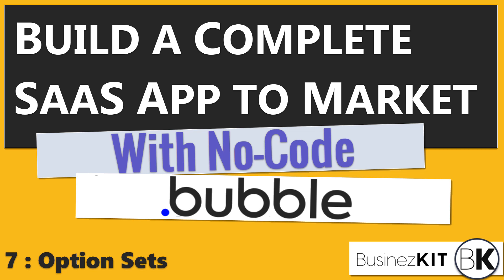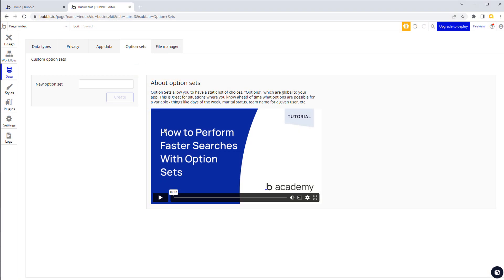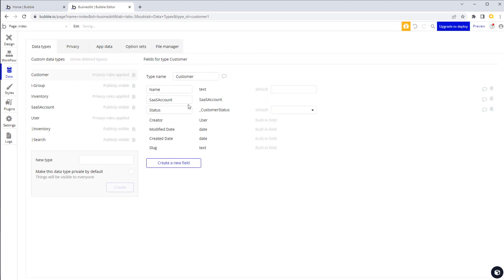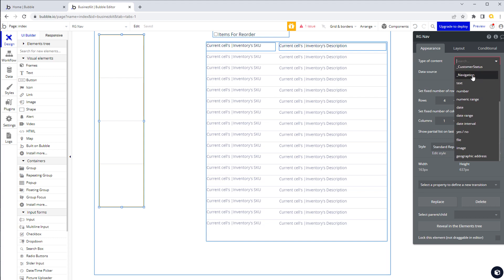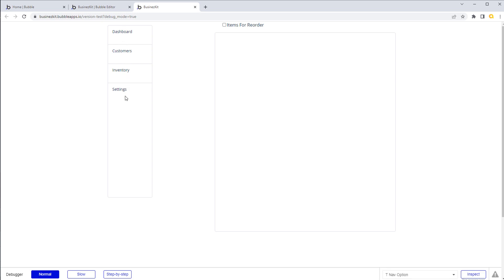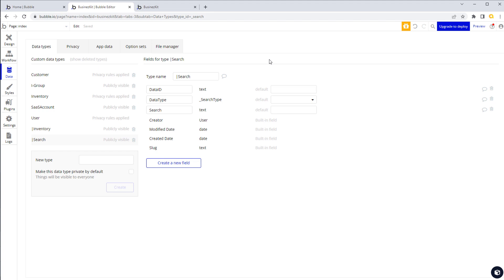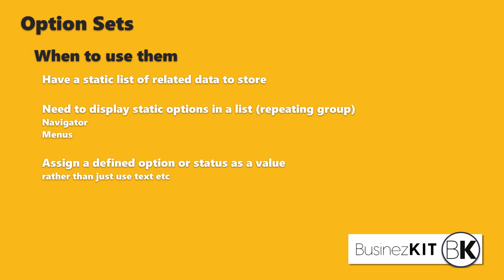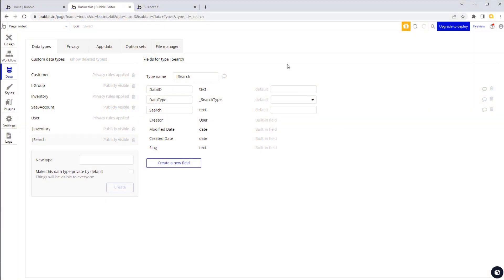7) Build a Complete SaaS App With No Code - Bubble.io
In this session, we cover Option Sets. We explain what option sets are, how to use, when to use them and when not to use them.

This video is primarily for beginners so if you're already familiar and comfortable with the concept of Option Sets then you can skip this video if you want to.

In this series, we'll build out a complete SaaS app with Bubble and other No Code tools. The app I'll build is commercial software that I will bring to market and publish through my software company. And I'm going to show you how to build it in this series.